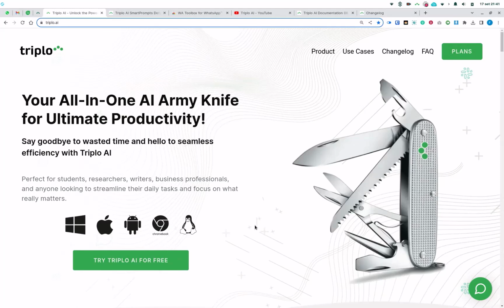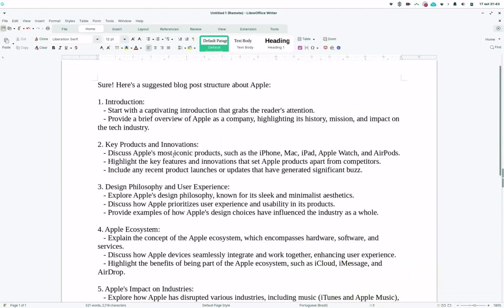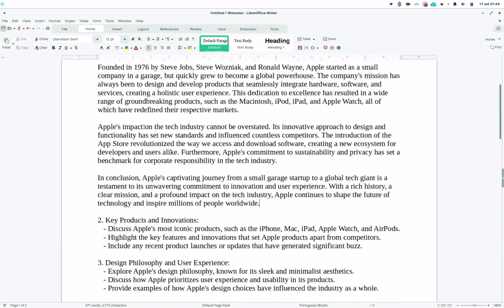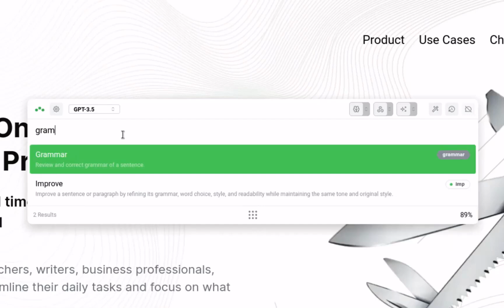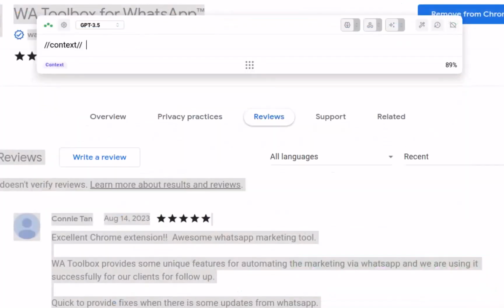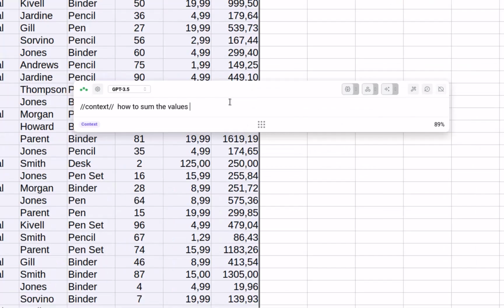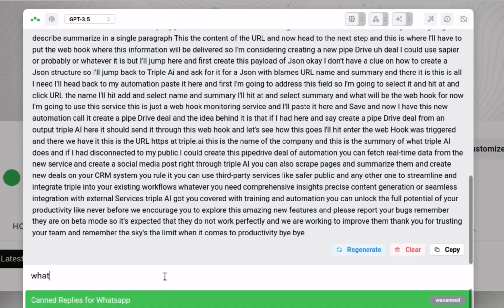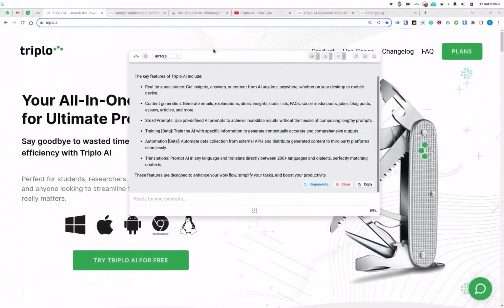Triplo AI Lifetime Deal - Real-time AI Assistant Anywhere - AppSumo Black Friday 2025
Triplo AI lives inside any app on any device, so you can generate, edit, and automate tasks wherever you work.
• Work smarter with AI assistance on any app, on any device—no integrations or plugins required
• Generate, edit, or automate instantly using 300+ SmartPrompts or your own custom commands